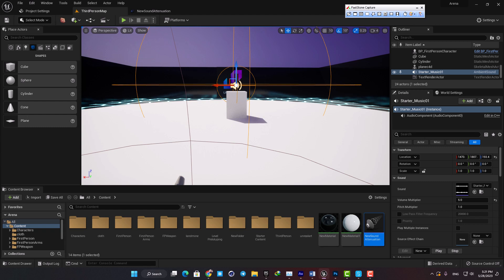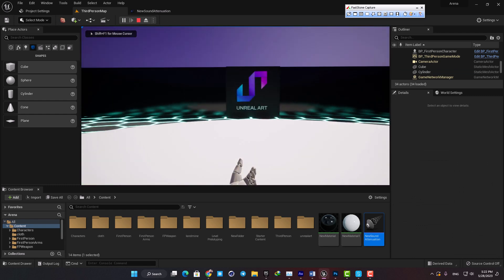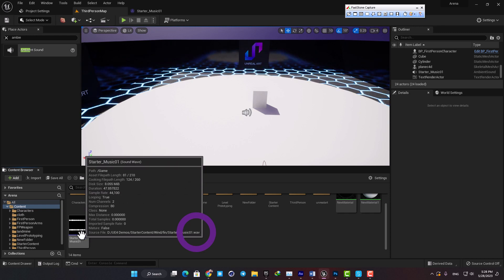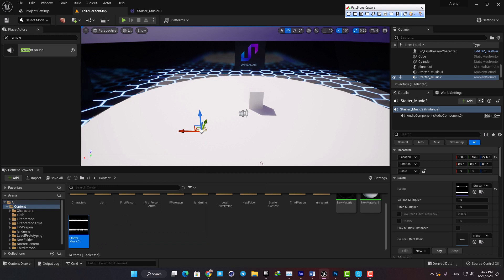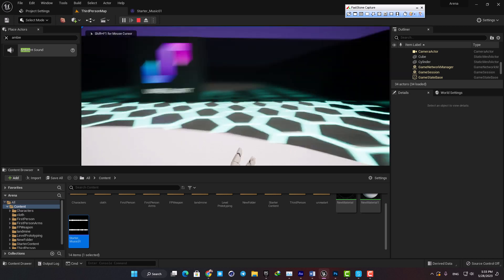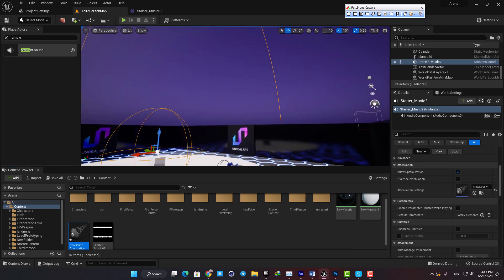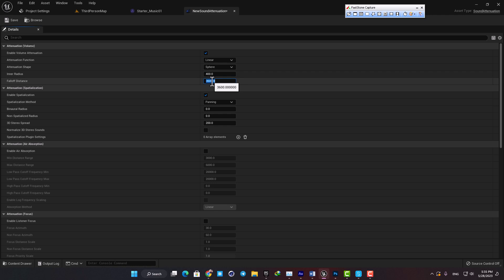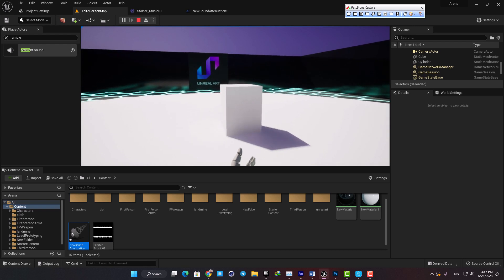How to Make 3D Sound in unreal engine 5 Using Sound Attenuation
Hey guys in this video I will cover How to Make 3D Sound in unreal engine 5 Using Sound Attenuation .